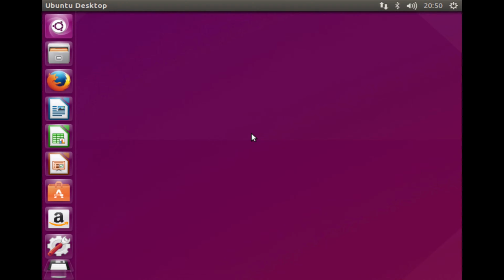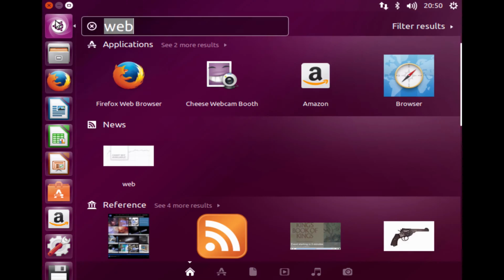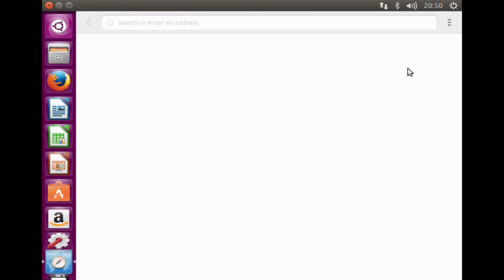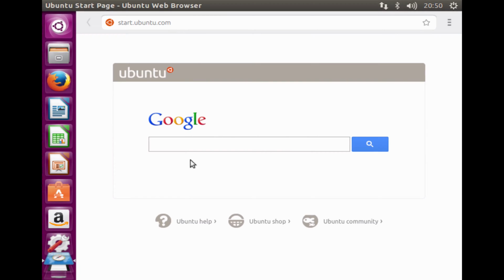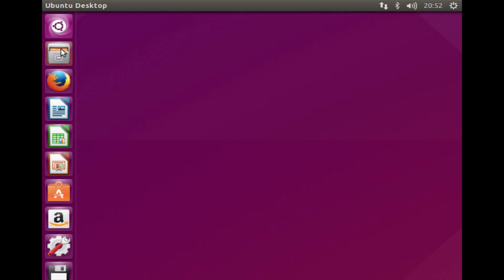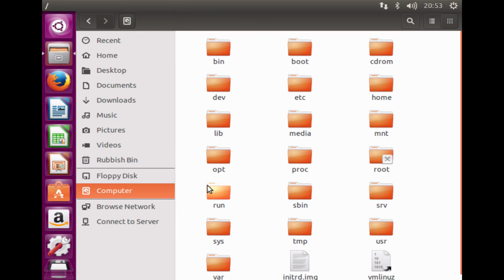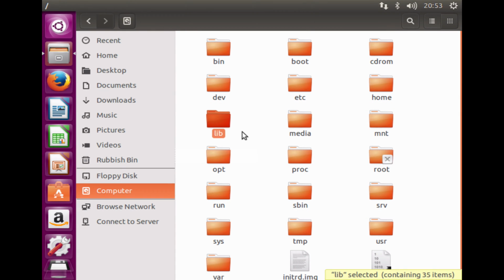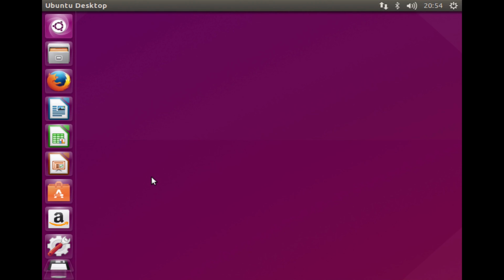Whats New In Ubuntu 15.04 Desktop (Vivid Vervet) [HD][4K][Linux] 2023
In this short video I will take you through a few things which have been added to latest Linux flavour Ubuntu. Ubuntu 15.04 Vivid Vervet.

I hope that the video show you all the new features that you have been waiting for.